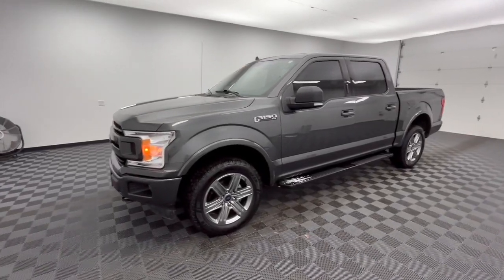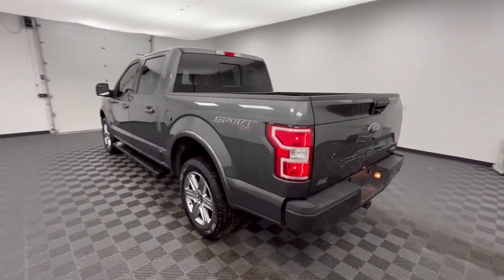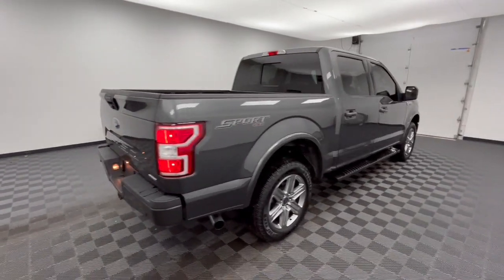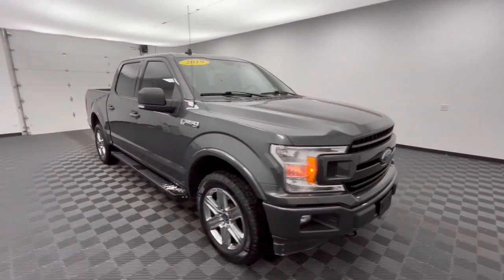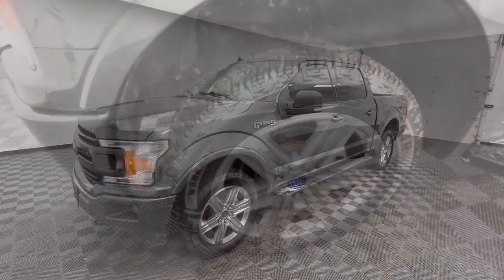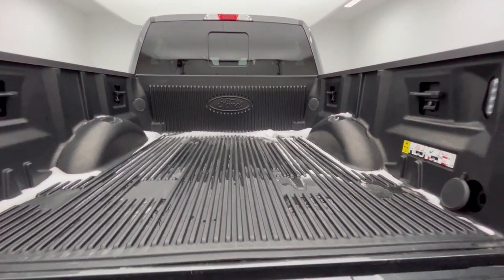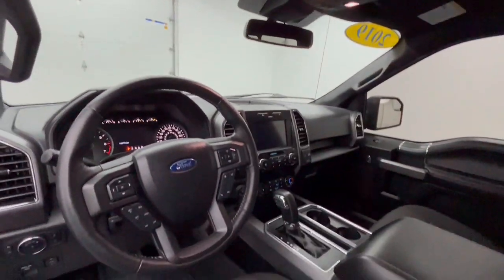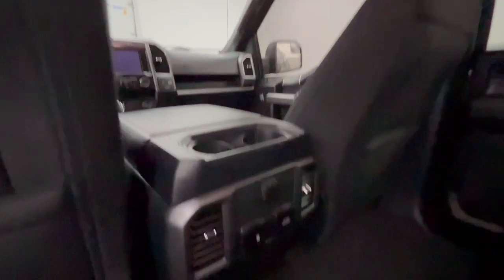2019 Ford F-150 XLT OH Troy, Tipp City, West Milton, Piqua, Dayton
Pre-Owned 2019 Ford F-150 XLT available at Dave Arbogast Ford located in 3230 South County Road 25A, Troy, OH, 45373. Servicing the Troy, Tipp City, West Milton, Piqua, Dayton area.
Please mention the stock S16378T when you contact the dealership for this vehicle.

Look no further than the  2019  Ford F-150.  Enjoy a new level of ease and confidence whether at work or play when you're in this F-one-fifty. Available features let you customize its hard-working bed, and a unique combination of military grade aluminum alloy and high-strength steel give you the edge with class-leading towing and payload capabilities.  These are just some of the great options this vehicle comes with: Apple Carplay®/Android Auto®, Navigation System, Keyless Entry, Heated Mirrors, Back-Up Camera, Remote Engine Start, Fog Lamps, Satellite Radio, Bluetooth®, Alarm. This F-one-fifty is the sweet spot at the intersection of strong and light. Take it out for a test drive and see for yourself.  Our professional staff looks forward to giving you excellent service!